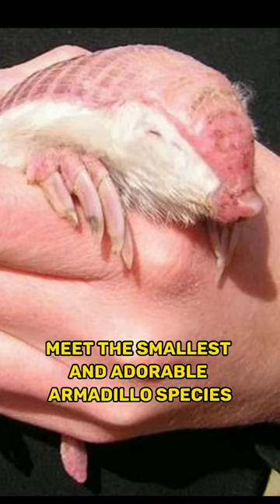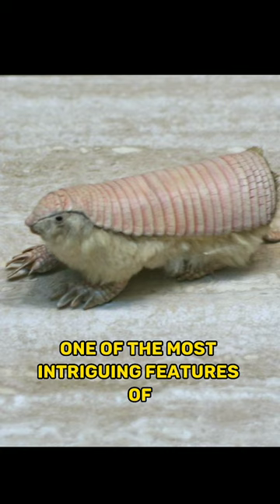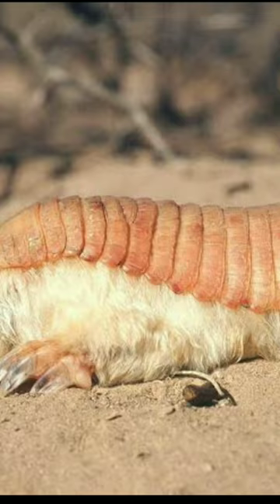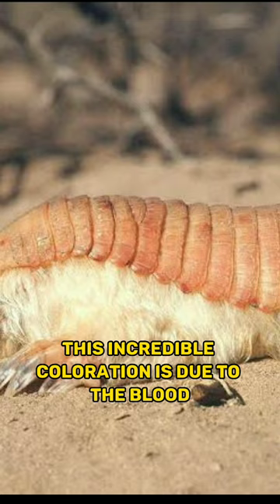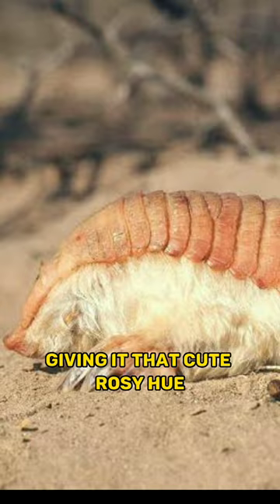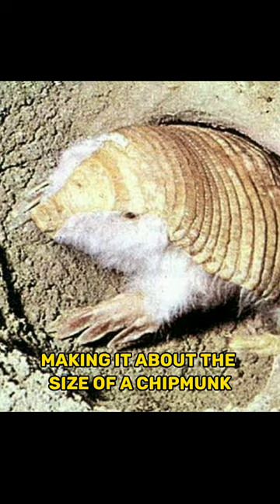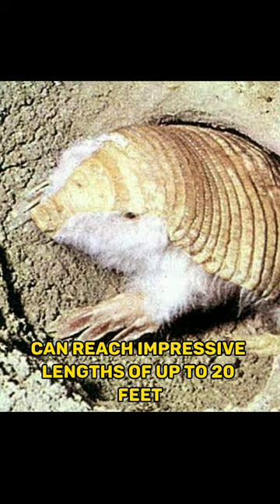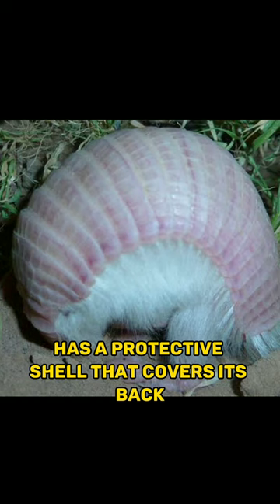Meet the pink fairy Armadillo